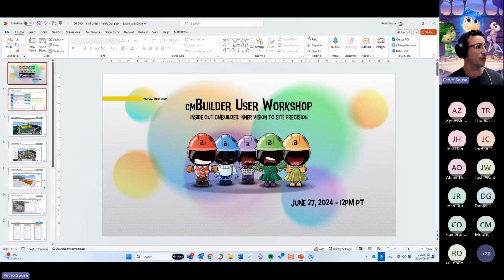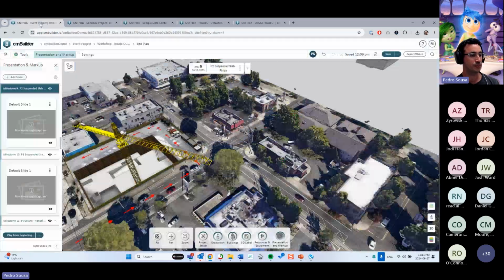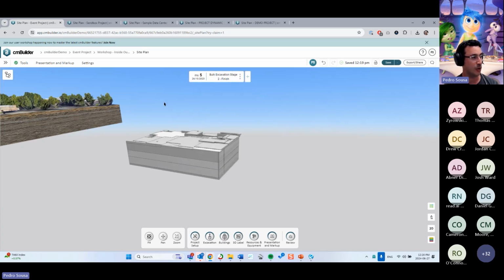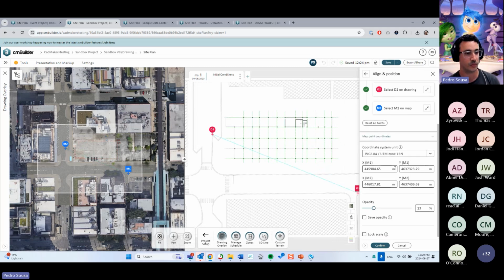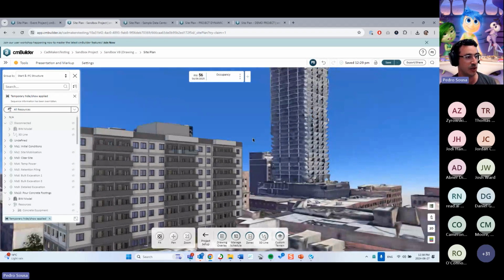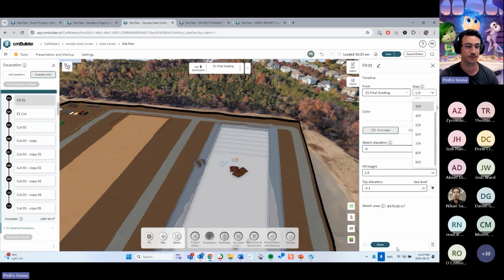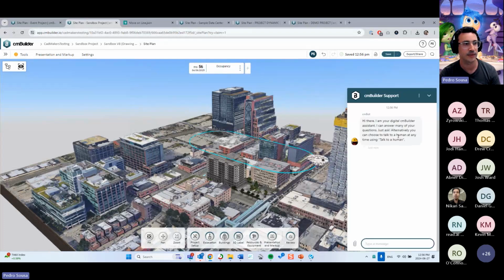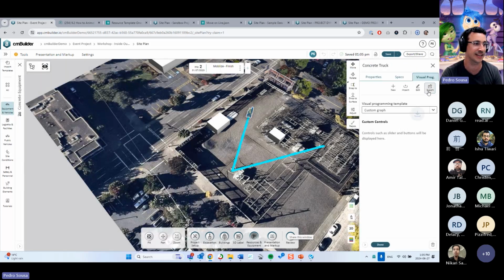cmBuilder User Workshop June 2024 - Color Coding, Two Point Drawing Overlay, Tree Structures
What's more scary than diving into the world of emotions? Steering a construction project without the right tools! But don't worry, with cmBuilder, we’re turning complex site logistics into pure Joy. In this workshop, we covered:

00:00 Intro, Workshop Agenda
02:06 BIM Model Color Coding
20:32 Two Point Positioning Drawing Overlay
32:00 Tree Structures
41:30 Excavation UI Updates
46:38 Tips and Updates
56:50 Q&A